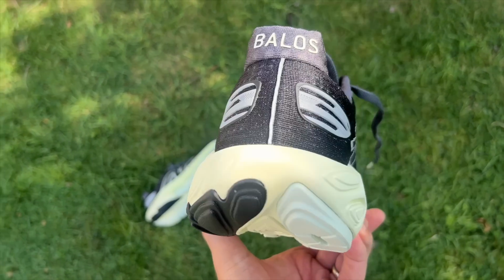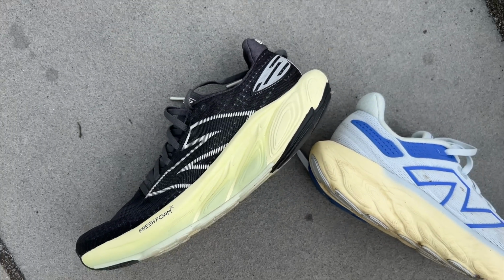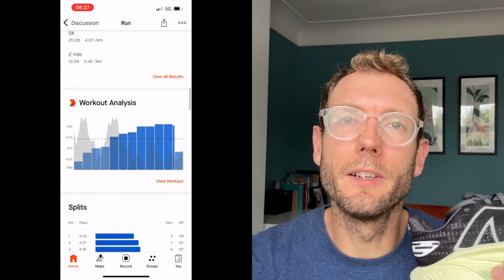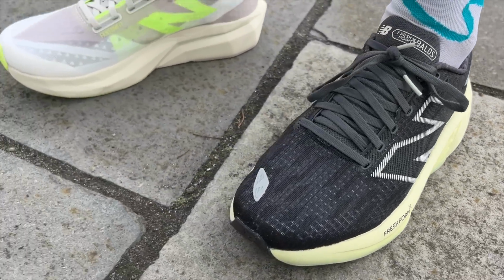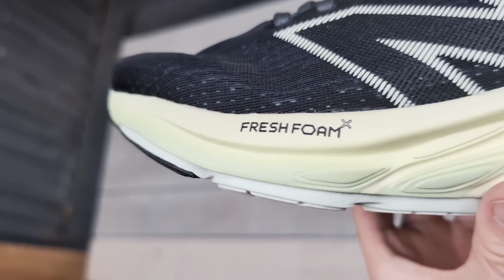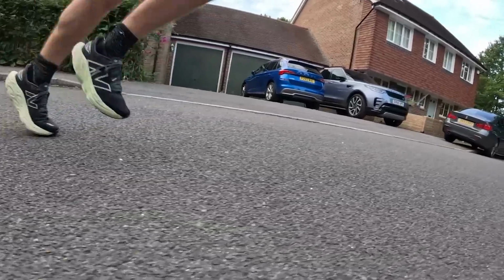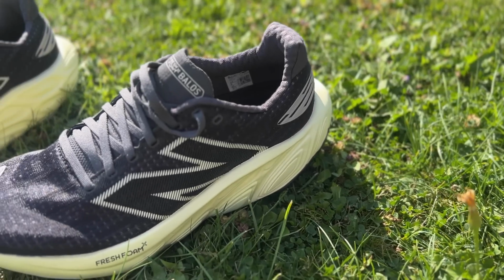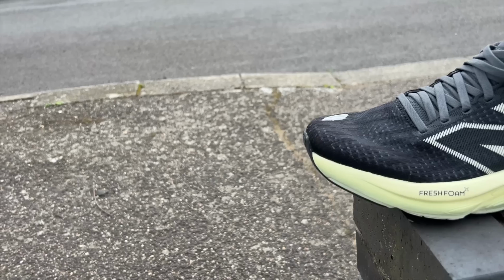New Balance Balos First Run Review : Two runners try the new daily trainer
The New Balance Fresh Foam X Balos is an all-new daily trainer that aims to offer a versatile and comfortable ride, with a high stack of soft and springy foam in the midsole and a pronounced rocker. It’s expensive at £200 / $200, so can the Balos live up to that price? Tom and Nick have been out for a first run to find out.

JUMP STRAIGHT IN:
00:00​​​​ - Intro
00:15 - Design & Key Stats
02:50 - How’s The Fit
04:53 - First Run
13:07 - Early Verdict